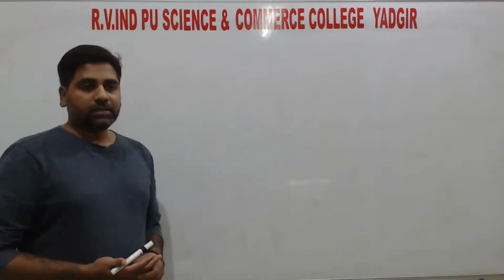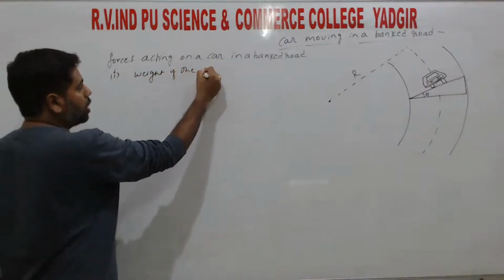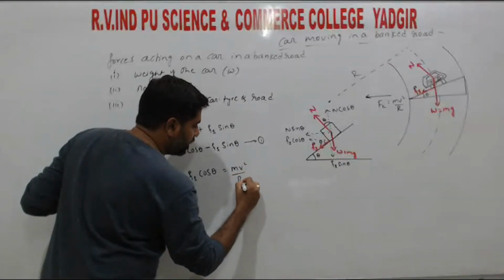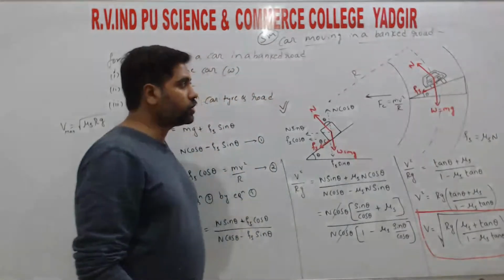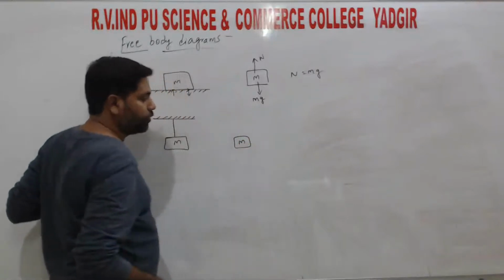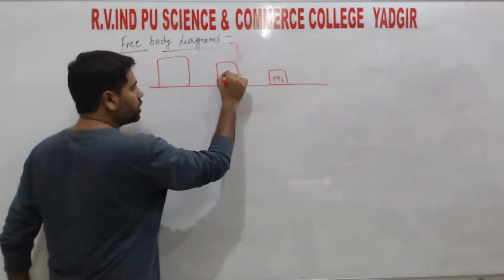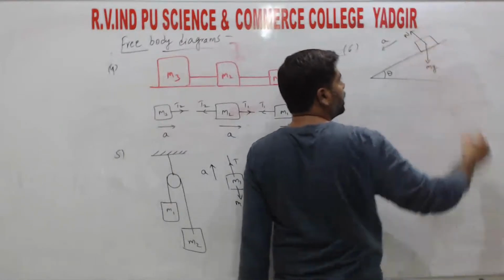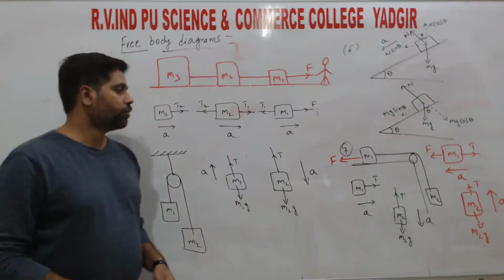Laws of Motion #12